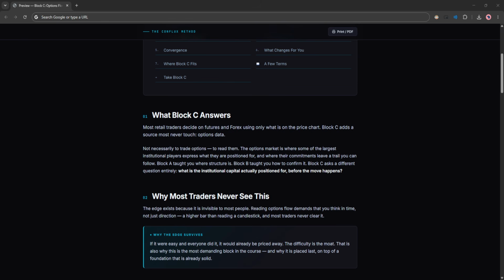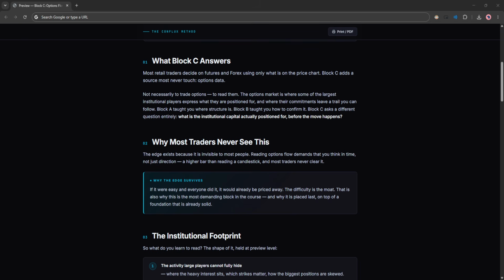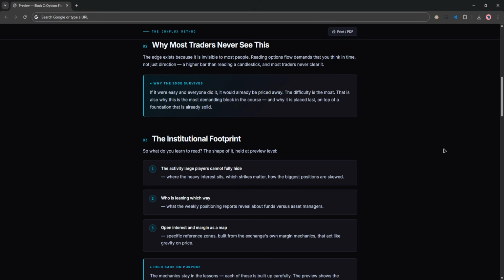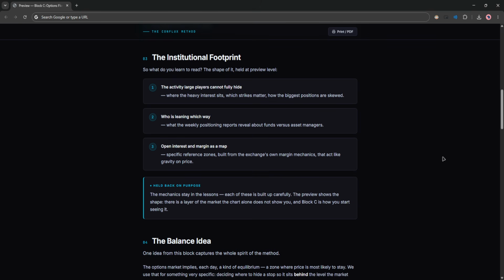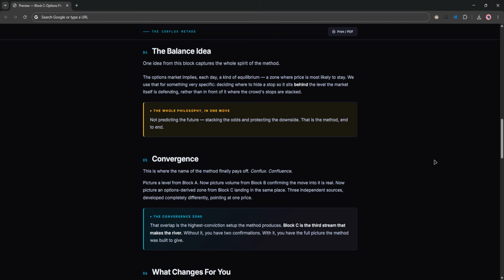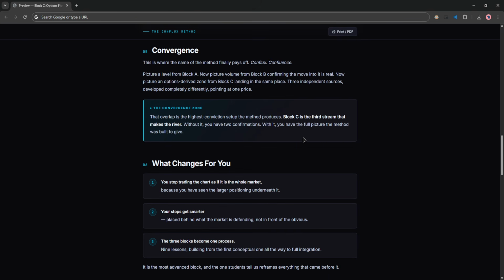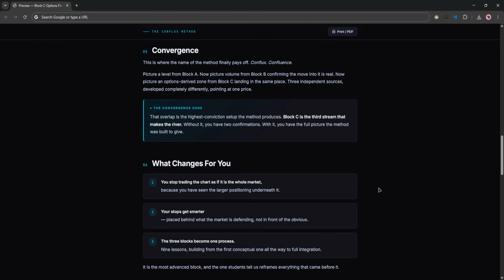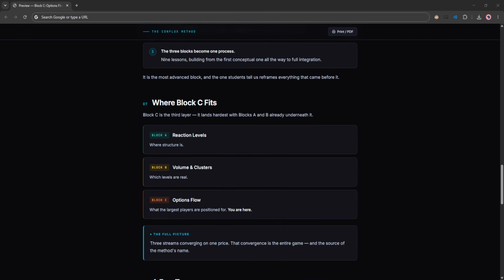Options Data for Futures Traders (Block C)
Free preview from Block C — Options as a Strategic Compass: how options data shows where the biggest participants are already positioned for what's next.

3 of 3 free block previews.
Price and volume show what happened; options data frames what's ahead — margin zones, a daily balance, and the range the market is pricing in.